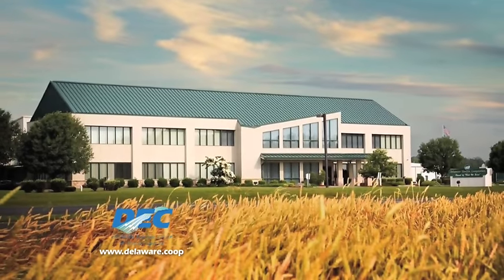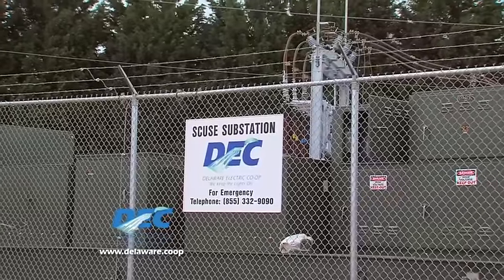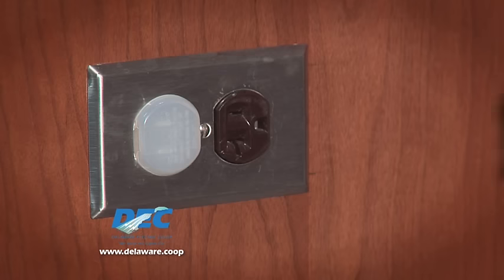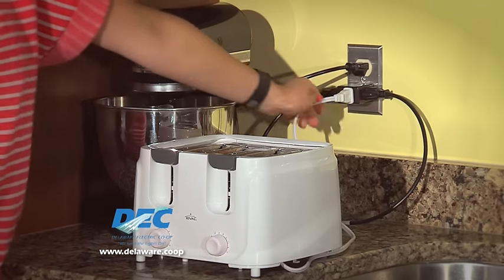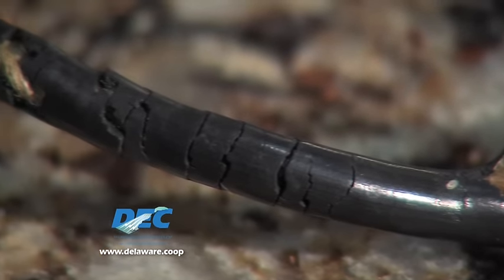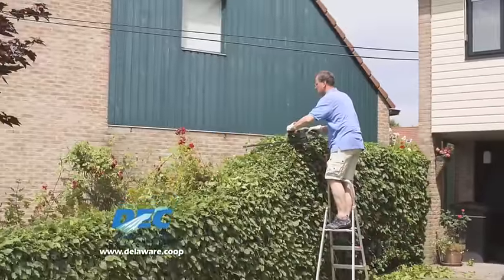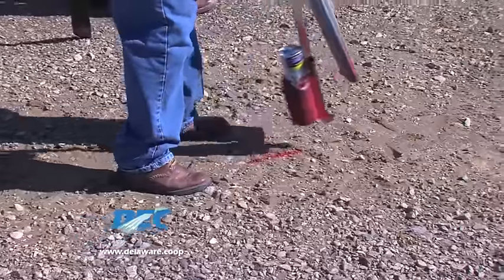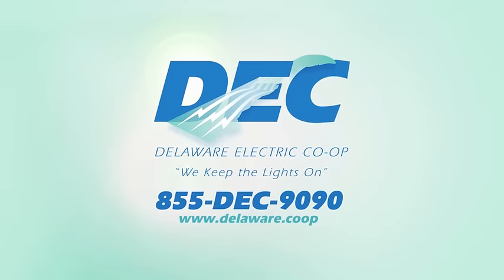Electrical Safety Tips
Quick tips to keep your family safe.